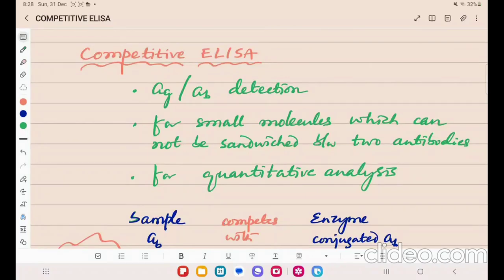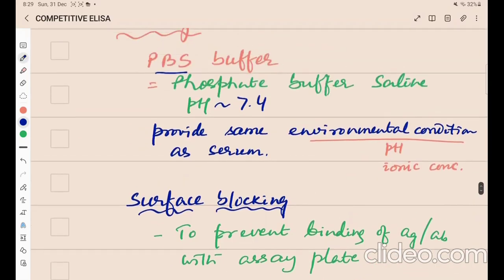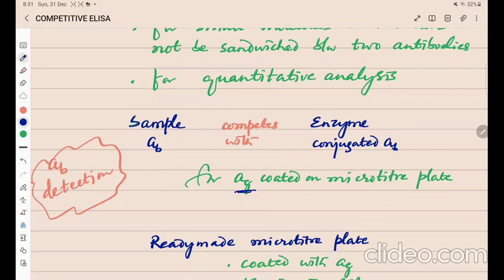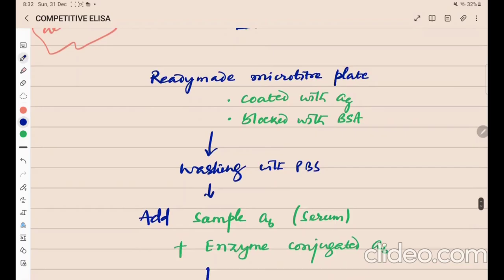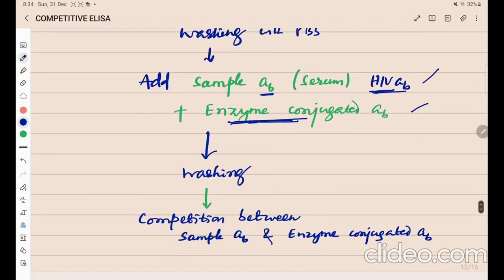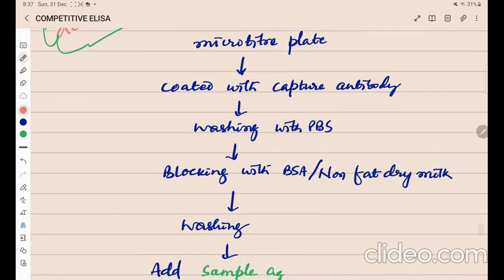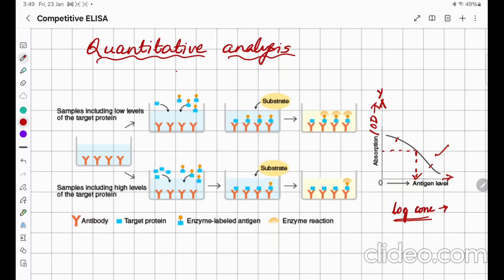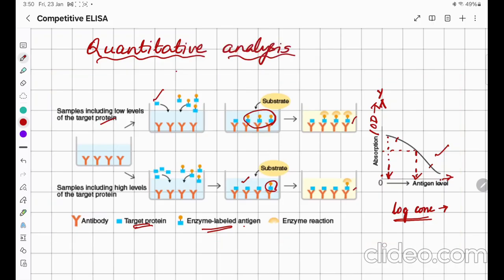Competitive ELISA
ELISA (Enzyme linked immunosorbent assay) is a plate-based assay technique designed for detecting and quantifying substances such as peptides, proteins, antigens, antibodies and hormones. ELISA is based on the immunochemical principles of antigen antibody reaction. Enzyme labelled antibodies can be used for rapid and simple immunoassay protocols. A range of enzyme labels and substrates for each enzyme may be selected to suit the particular application in mind. The substrate in presence of the enzyme is converted to a colored product to produce a chromogenic or colorimetric or fluorescent signal. The intensity (optical density) of this signal is directly proportional to the concentration of the antigen or antibody to be detected.
Competitive ELISA is used for small molecules which cannot be sandwiched with two antibodies. Two specific antigens or antibodies compete with each other. One is present in the sample and the other is conjugated with an enzyme. If the sample is positive, then the antigen or antibody in the sample will bind to the respective antibody or antigen coated on the well of ELISA plate. The conjugated antibody or antigen will be free and washed away. If the sample is negative, then the conjugated antigen or antibody will bind to the respective antibody or antigen coated on the well of ELISA plate. On addition of substrate, there will be change in color. So, the signal produced is inversely proportional to the amount of protein or analyte present in the sample. A standard curve is a reference graph used to quantify unknown concentrations of a target analyte based on its ability to compete with a labeled tracer for limited binding sites. Unlike traditional "sandwich" assays where signal increases with concentration, a competitive standard curve is inverted: higher concentrations of the target analyte result in a lower signal.